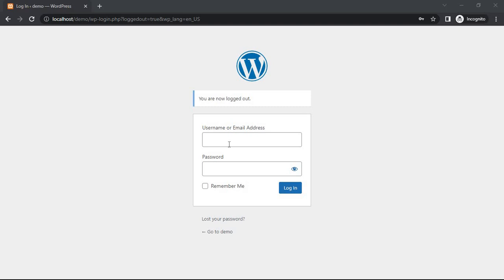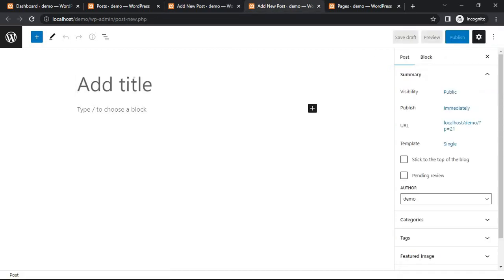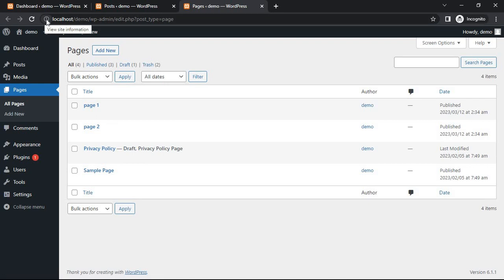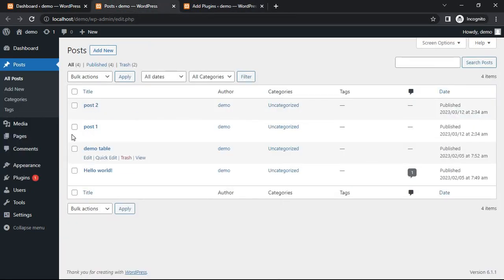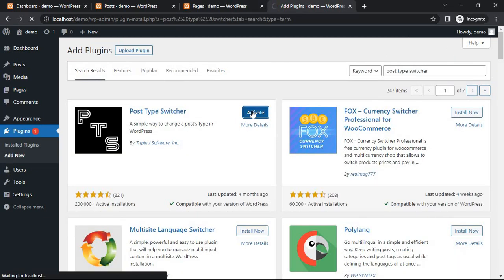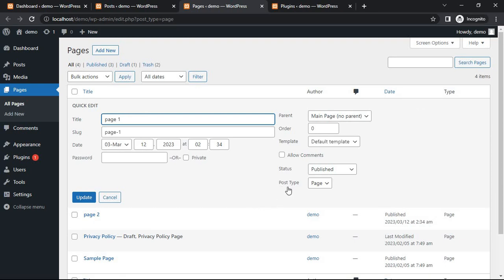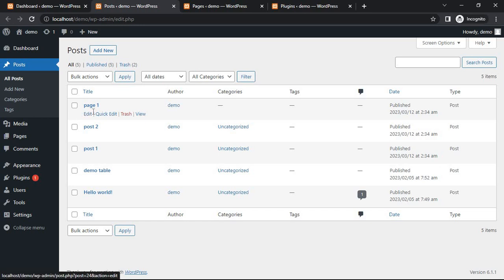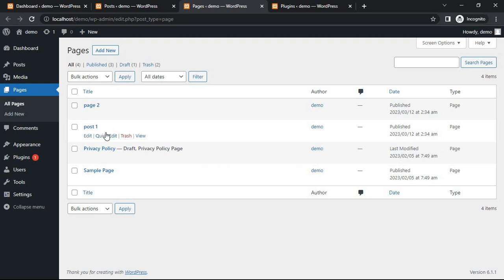how to move posts to pages in WordPress || how to convert page into post in WordPress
WordPress provides the flexibility to convert a page into a post or vice versa using either built-in tools or plugins. This feature enables you to transform the type of content on your website without the need to create a new page or post from scratch. For instance, you can convert a page into a post to include it in your blog, or switch a post into a page to make it a permanent part of your site. The process of converting content types in WordPress is straightforward and can be completed in just a few clicks.